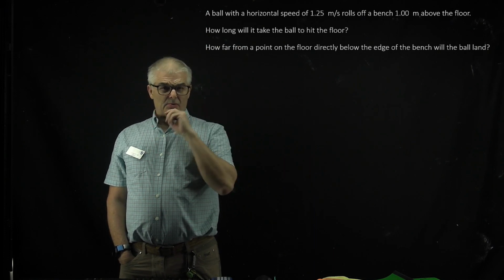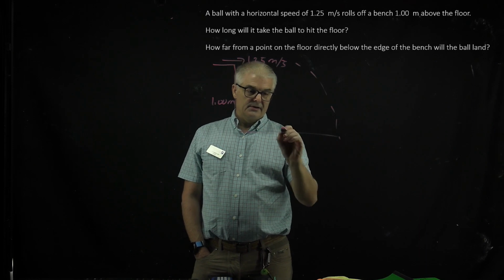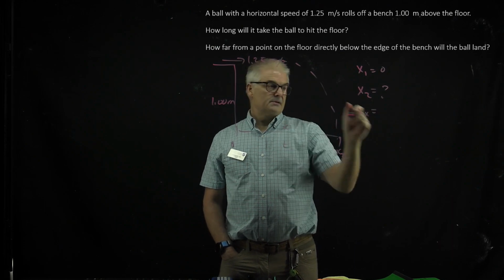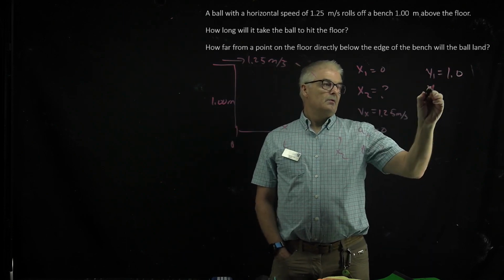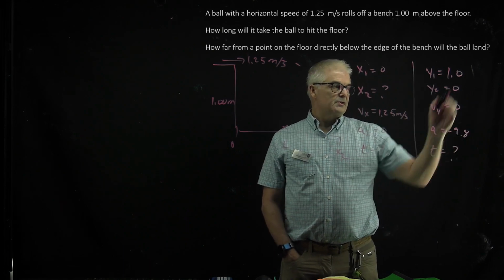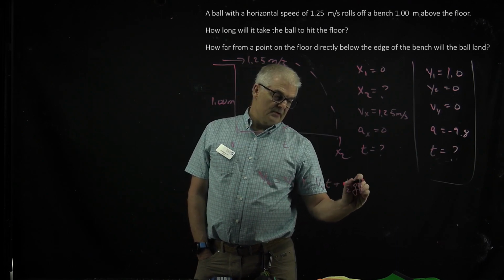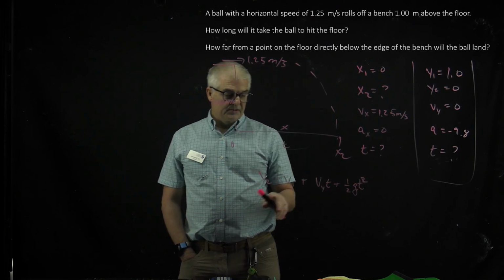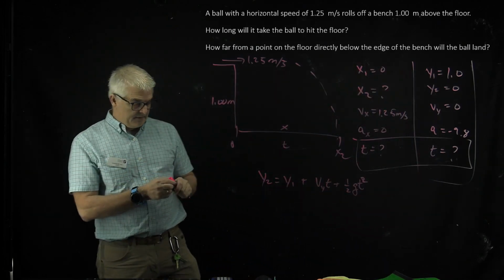Mastering Physics Problem 3.28 Solution Guide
A ball with a horizontal speed of 1.25  m/s  rolls off a bench 1.00  m above the floor. How long will it take the ball to hit the floor? How far from a point on the floor directly below the edge of the bench will the ball land?

This video is not the answer key, but it will help you get to the answer on your own. I create these for my students so that if they get stuck on a question, and I am not there, they can watch this video. It is the help I would give if was sitting next to them.